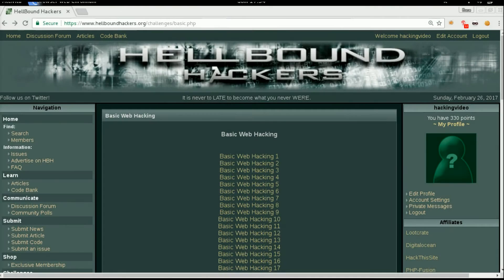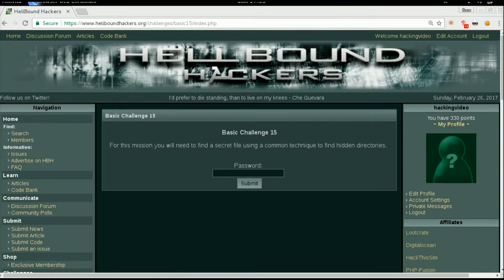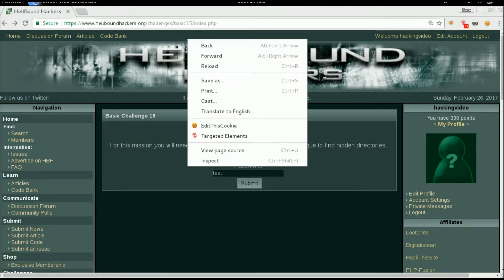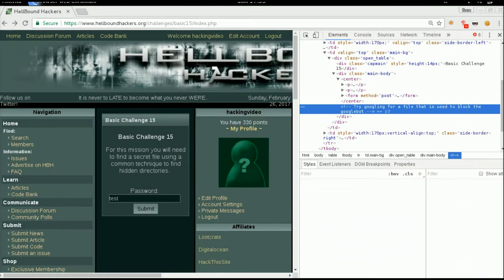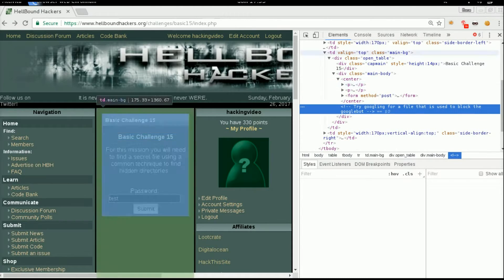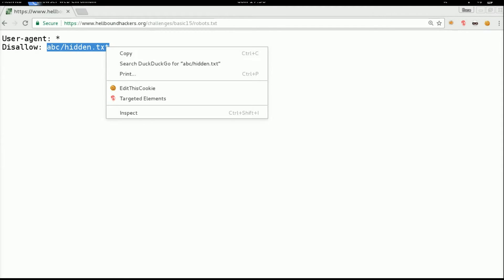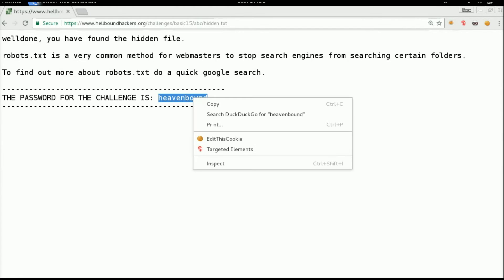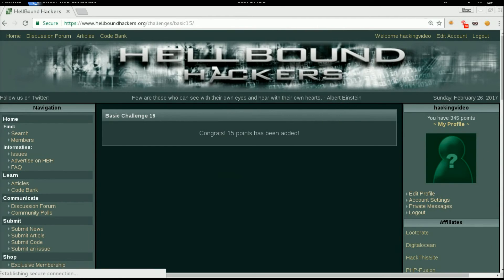Hellbound Hackers - Basic Web 15